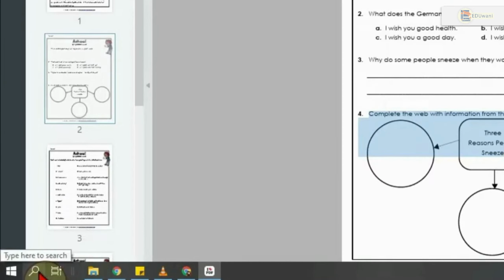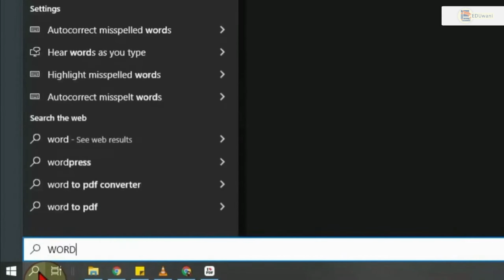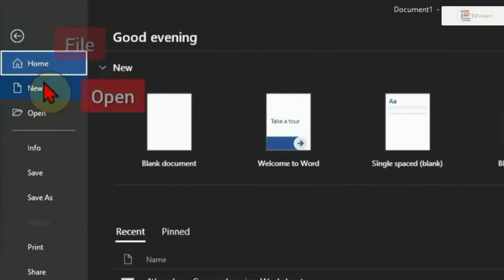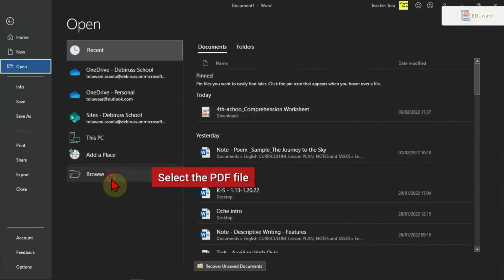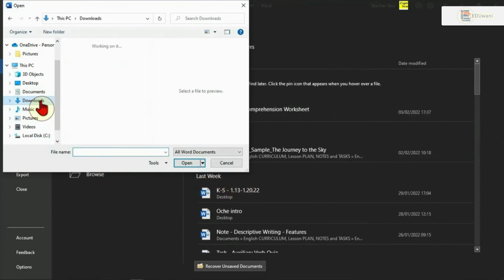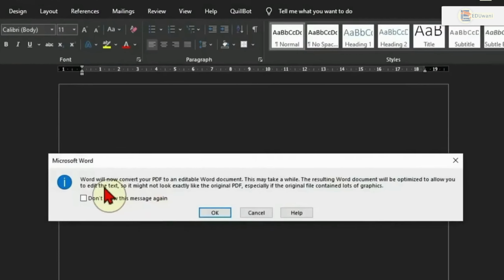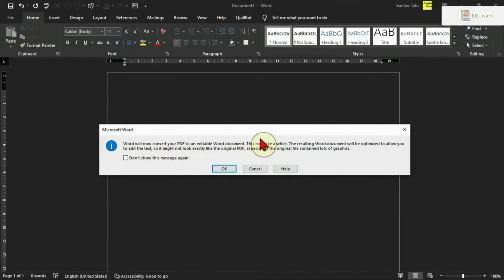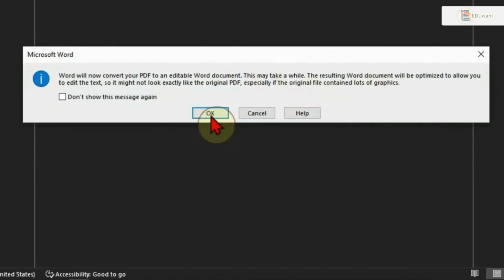How to Convert PDF to Editable Document • Convert PDF to Word Document • Change PDF to Editable Text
This video shows how to easily convert a to an editable document. Whether you need to change a PDF to a Word document or extract text from a PDF file, we have got you covered. Follow along as we demonstrate the step-by-step process of converting a PDF to an editable text document using simple and efficient methods. Say goodbye to the hassle of non-editable PDFs and hello to easy document editing with our helpful guide.